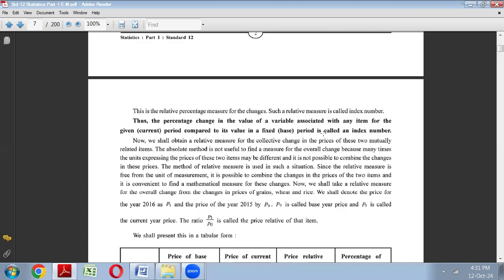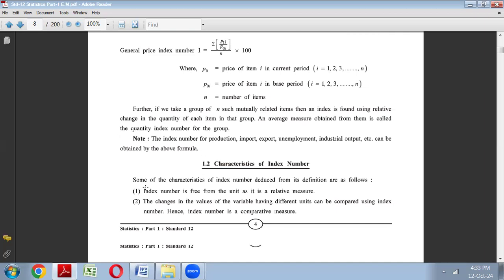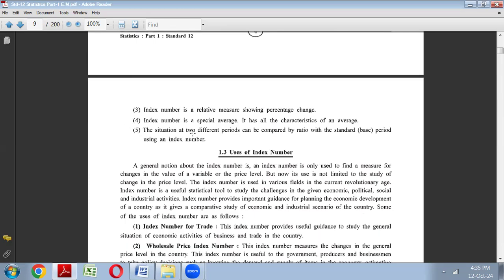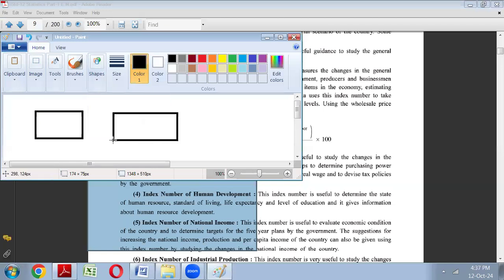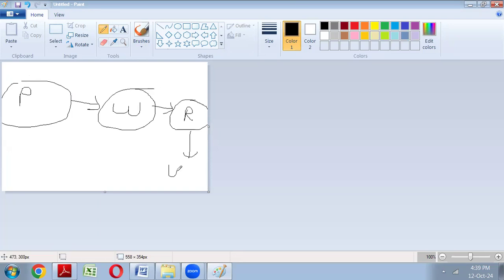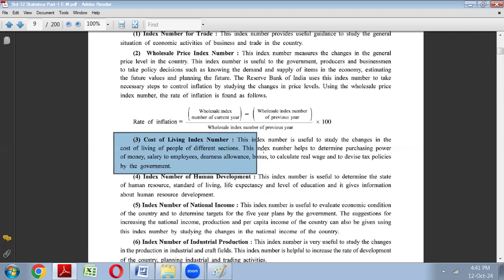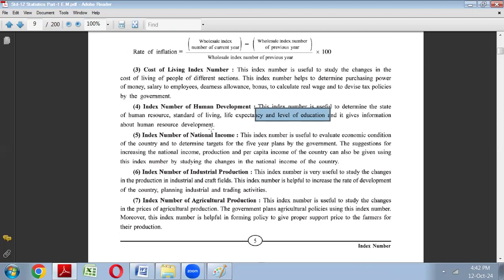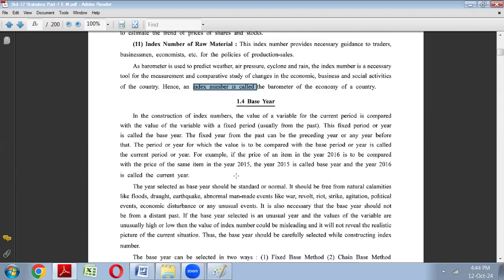Characteristics and Uses of Index Number